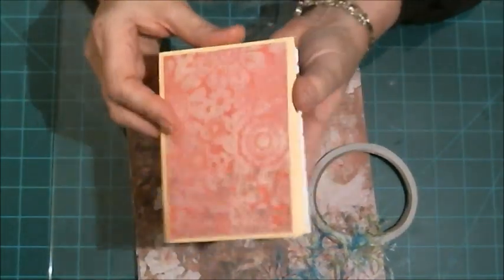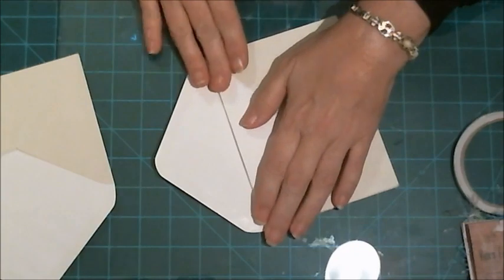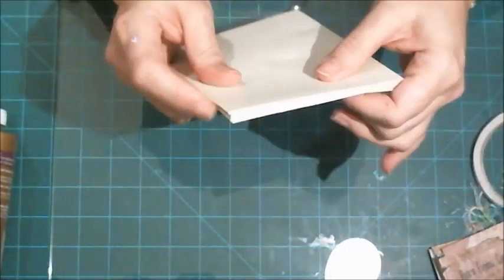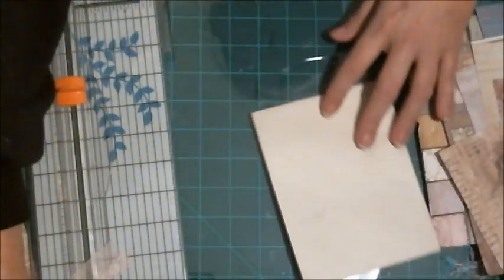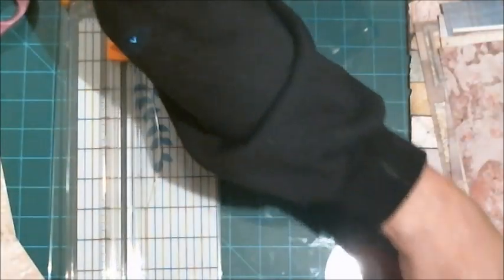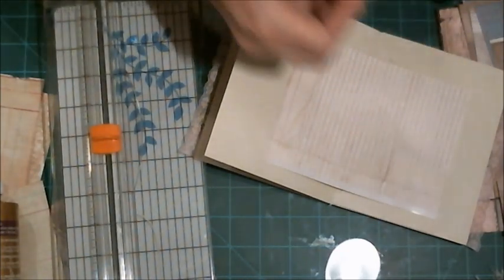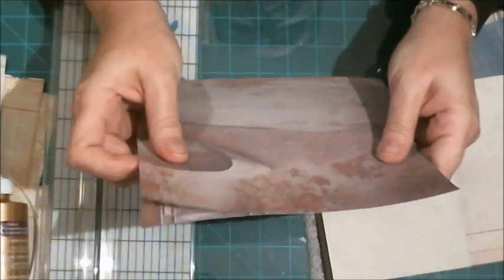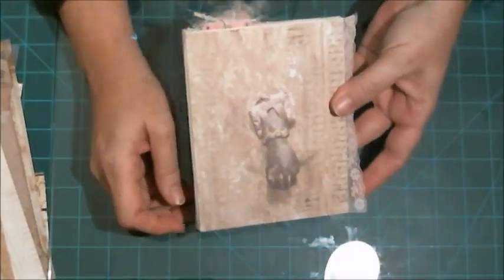Envelope Junk Journal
Come craft with me!  Grab a cup of coffee or (insert choice of beverage here) pull up a chair, get comfortable, and let's craft!